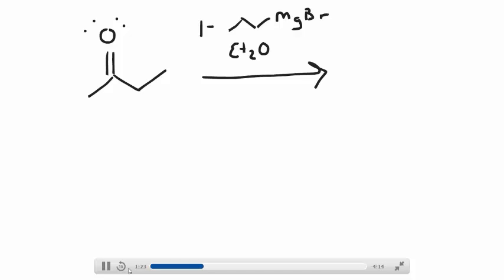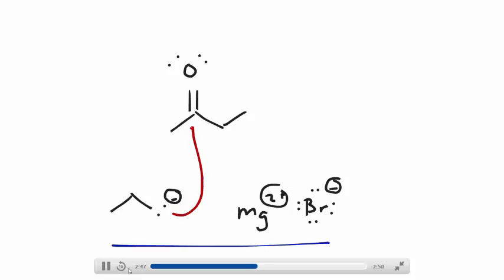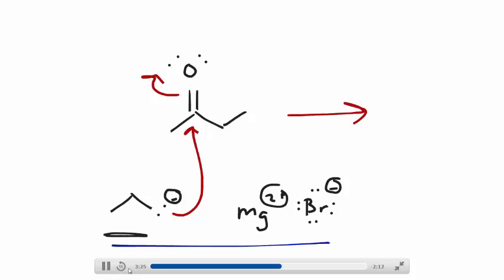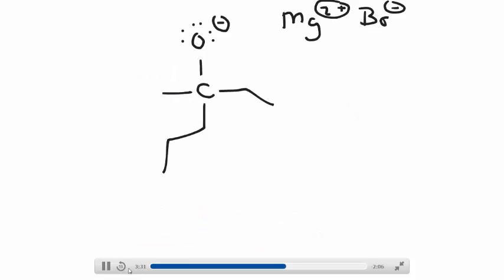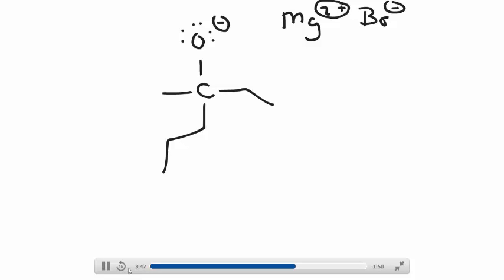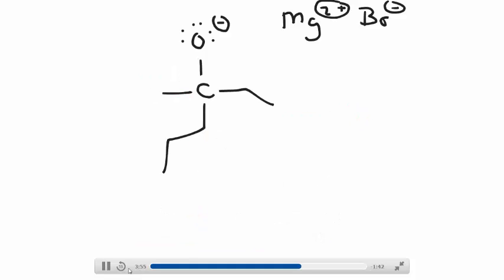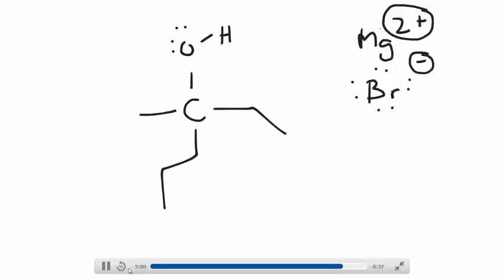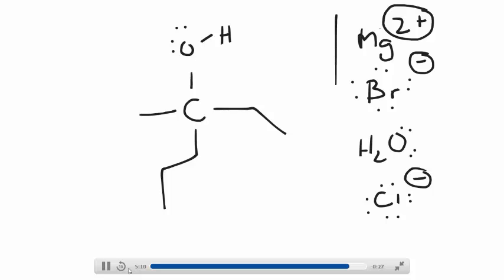Alcohols from Grignard Reagents and Carbonyl Compounds